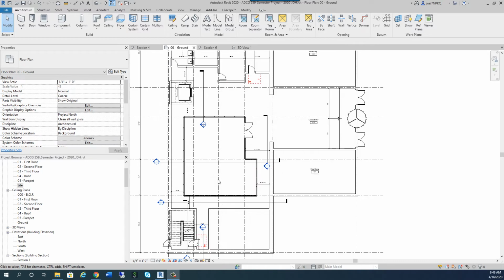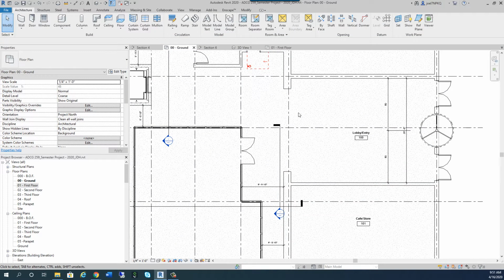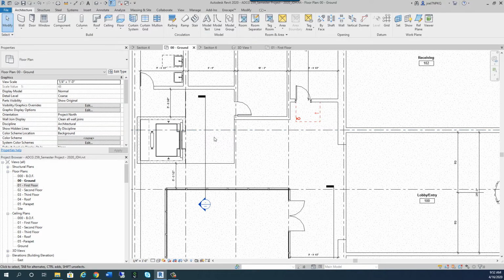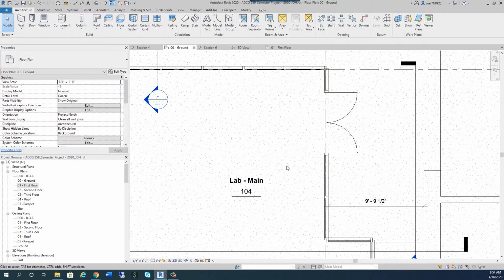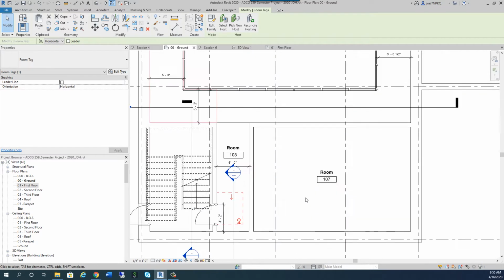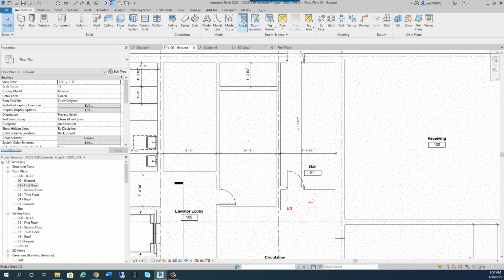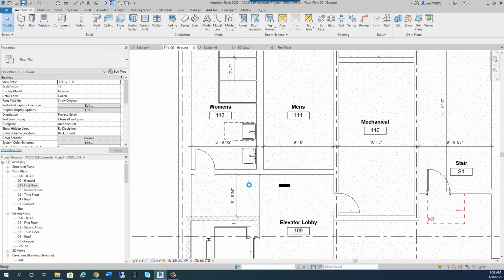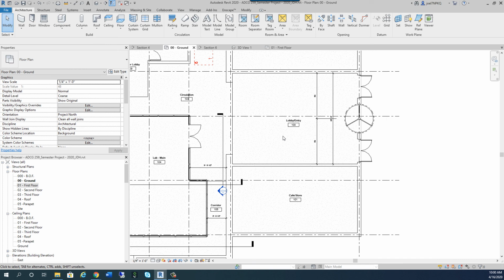ADCG 259 April 16 2020 Egress Entry Exit Video 6